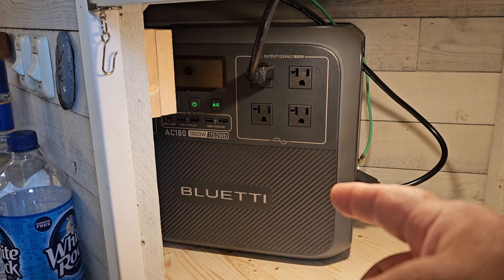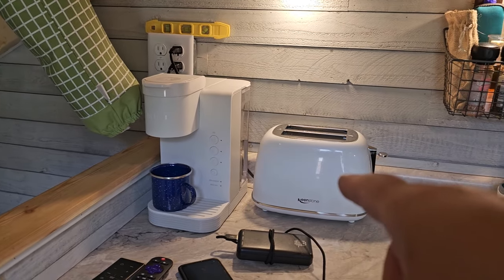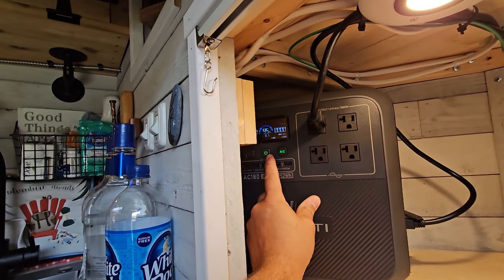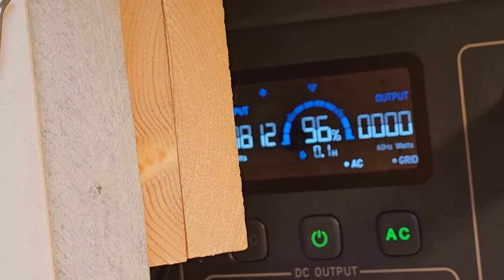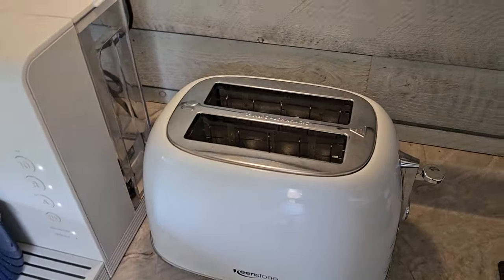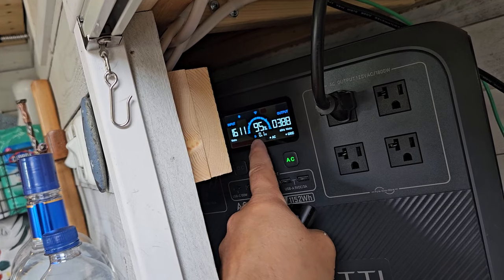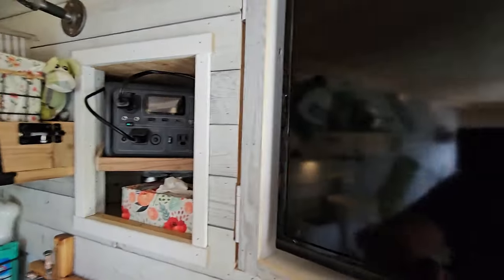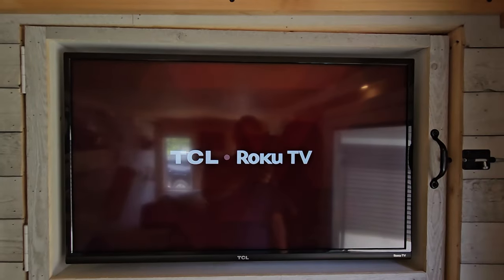BLUETTI AC180 1800WATT - 1125WH POWER BANK! REAL WORLD RV APPLIANCE TEST!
Amazon camper link list!
*bluetti AC180 1800watt - 1125wh power bank
* bluetti eb3a solar power station I use
* more powerful bluetti ac200max power station
* step stool
* tire covers
* rubber undercoat spray:
*Dimmer switches
* Stainless D rings for door hold back
* Bungee Cords
* Screen door lock
* Lift bed brackets
*Standard 12v camper switch
*Puck lights used
*DC 12v fuse block used
*Heavy duty 12awg cigarette lighter adapter
*100ft 12awg 12v dc wire (other guages available too)
*Cigarette lighter sockets
*30amp shore power inlet socket
*30amp shore power cord used
*Water pump with variable flow
*Water accumulation tank
*Sink im using
*Faucet used
*Wago 12v dc wire connectors
*5 Gallon jugs
*Water quick disconnects
*Sink drain adapter
*Bed Gas piston lift brackets for storage under bed
*Screen door lock used
*Inexpensive portable toilet
camera list:
*Main camera Sony zv-e10 camera body
*Sigma 16mm 1.4 lens (used in video)
*Tamron 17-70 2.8 lens inbound
*Sony cage
*Sony ECM-B10 shotgun microphone
*2 kit variable ND filter
*Caps for above kit
*2 total 67mm to 82mm step up rings for filters
*2 batteries with charger
*Lexar professional 256gb sd card
*ND Filter 3 slot pouch
*Professional camera cleaning kit
*Camera backpack